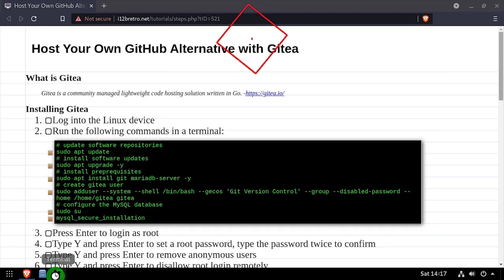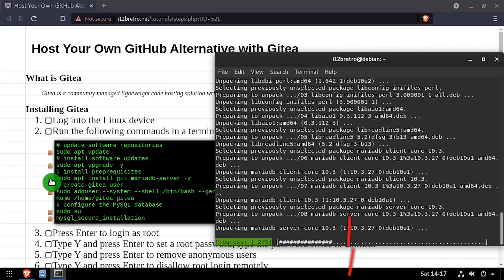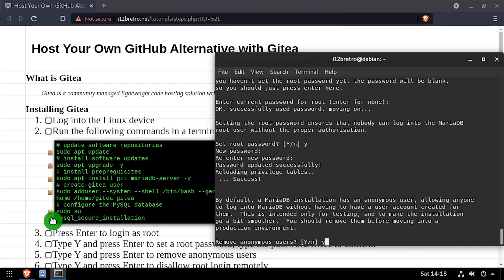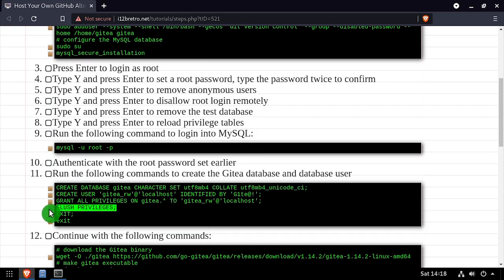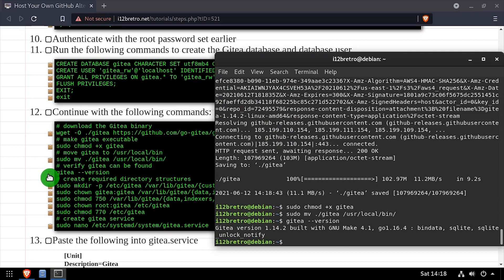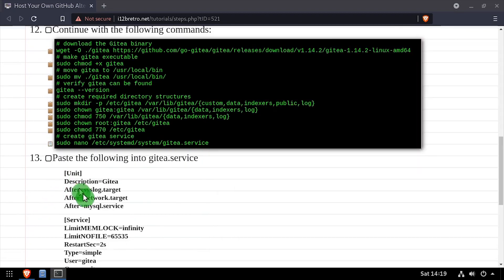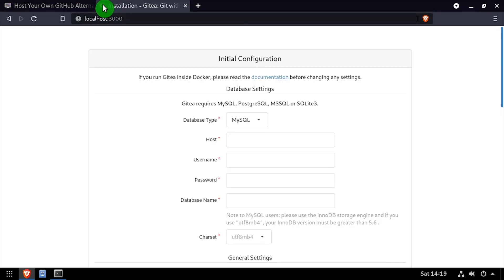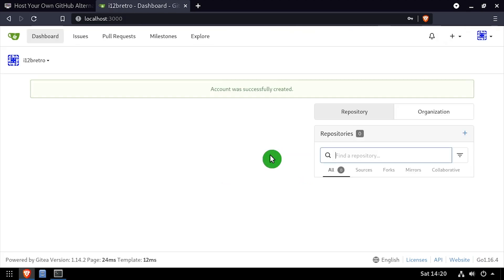Host Your Own GitHub Alternative with Gitea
What is Gitea
Gitea is a community managed lightweight code hosting solution written in Go.

Installing Gitea
   01. Log into the Linux device
   02. Run the following commands in a terminal:
         # install software updates
         sudo apt upgrade -y
         # install preprequisites
         sudo apt install git mariadb-server -y
         # create gitea user
         sudo adduser --system --shell /bin/bash --gecos 'Git Version Control' --group --disabled-password --home /home/gitea gitea
         sudo su
         mysql_secure_installation
   03. Press Enter to login as root
   04. Type Y and press Enter to set a root password, type the password twice to confirm
   05. Type Y and press Enter to remove anonymous users
   06. Type Y and press Enter to disallow root login remotely
   07. Type Y and press Enter to remove the test database
   08. Type Y and press Enter to reload privilege tables
   09. Run the following command to login into MySQL:
   10. Authenticate with the root password set earlier
   11. Run the following commands to create the Gitea database and database user
         CREATE DATABASE gitea CHARACTER SET utf8mb4 COLLATE utf8mb4_unicode_ci;
         CREATE USER 'gitea_rw'@'localhost' IDENTIFIED BY 'G1te@!';
         GRANT ALL PRIVILEGES ON gitea.* TO 'gitea_rw'@'localhost';
         FLUSH PRIVILEGES;
         EXIT;
         exit
   12. Continue with the following commands:
         # make gitea executable
         sudo chmod +x gitea
         # move gitea to /usr/local/bin
         sudo mv ./gitea /usr/local/bin/
         # verify gitea can be found
         gitea --version
         # create required directory structures
         sudo mkdir -p /etc/gitea /var/lib/gitea/{custom,data,indexers,public,log}
         sudo chown gitea:gitea /var/lib/gitea/{data,indexers,log}
         sudo chmod 750 /var/lib/gitea/{data,indexers,log}
         sudo chown root:gitea /etc/gitea
         sudo chmod 770 /etc/gitea
         # create gitea service
         sudo nano /etc/systemd/system/gitea.service
   13. Paste the following into gitea.service
         [Unit]
         Description=Gitea
         After=syslog.target
         After=network.target
         After=mysql.service
         [Service]
         LimitMEMLOCK=infinity
         LimitNOFILE=65535
         RestartSec=2s
         Type=simple
         User=gitea
         Group=gitea
         WorkingDirectory=/var/lib/gitea/
         ExecStart=/usr/local/bin/gitea web -c /etc/gitea/app.ini
         Restart=always
         Environment=USER=git HOME=/home/gitea GITEA_WORK_DIR=/var/lib/gitea
         [Install]
         WantedBy=multi-user.target
   14. Press CTRL+O, Enter, CTRL+X to write the changes to gitea.service
   15. Continue with the following commands:
         # reload services
         # enable gitea to run on boot and start now
         sudo systemctl enable --now gitea
16.
   17. Complete the database settings on the Initial Configuration screen ≫ Click the Install Gitea button
   18. Click the Register Now link
   19. Enter a username, email and password ≫ Click the Register Account button
   20. Welcome to Gitea